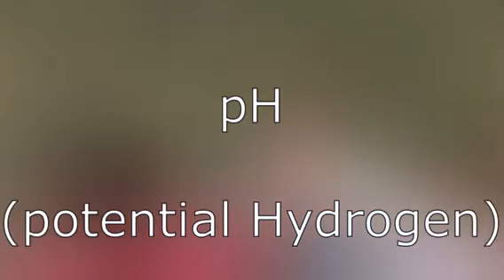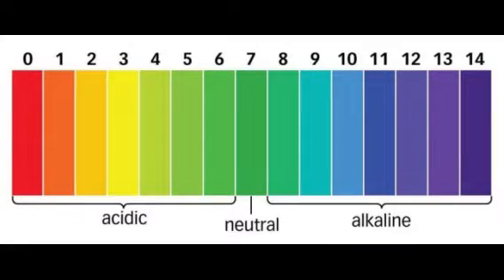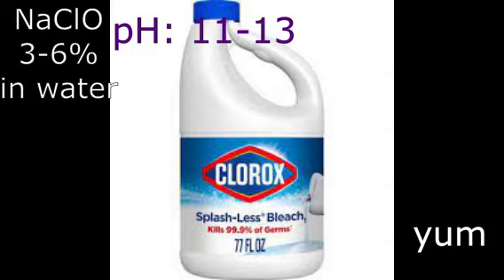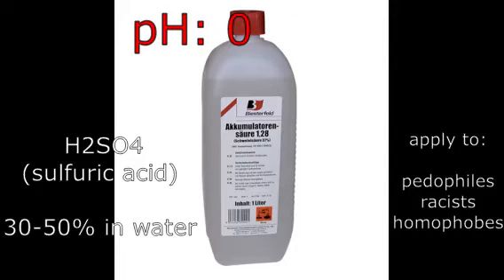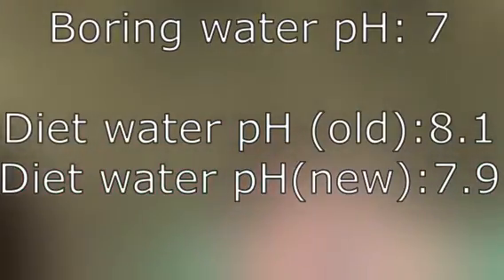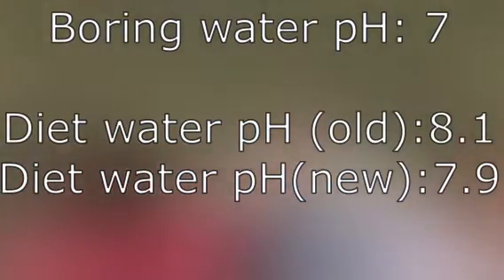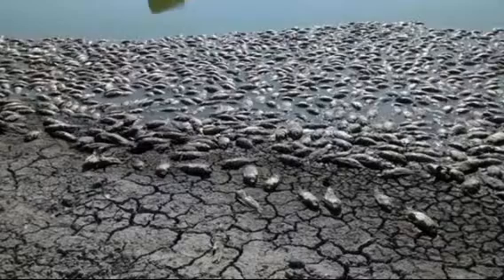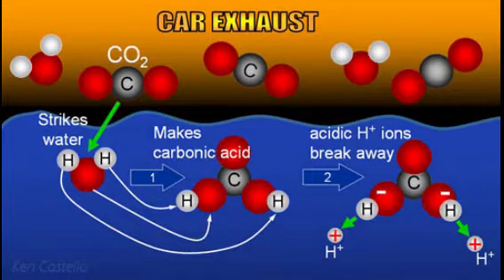Diet Water™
originally a project for 8th grade in 2021